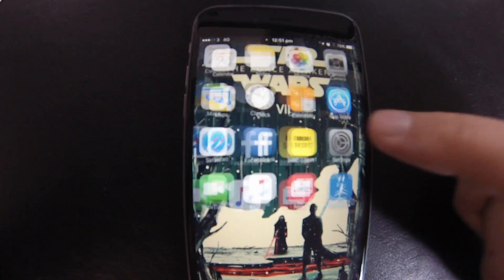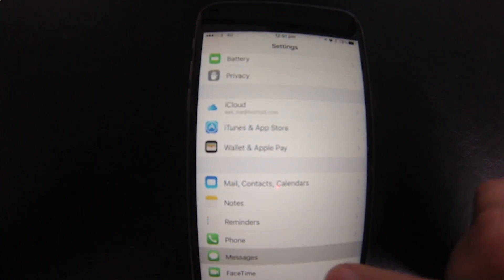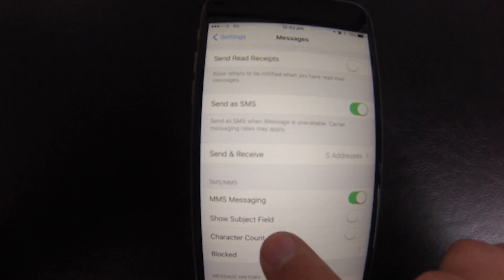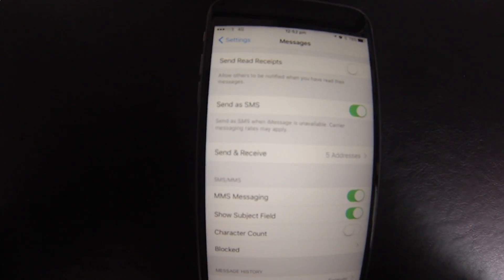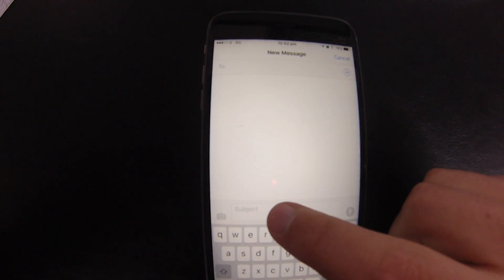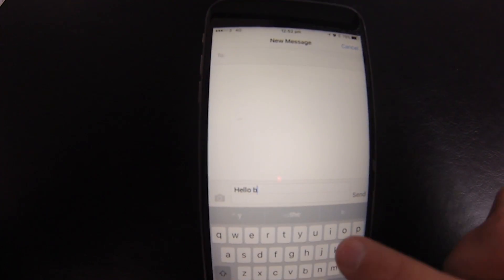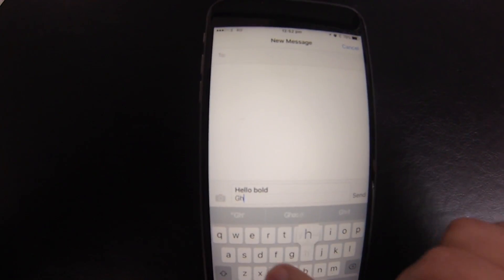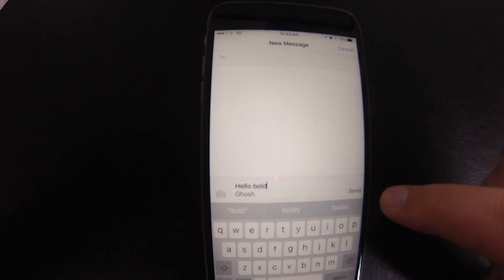Bold text in iMessage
Tutorial on getting bold text in imessage by using the subject field in iOS 9.3.2